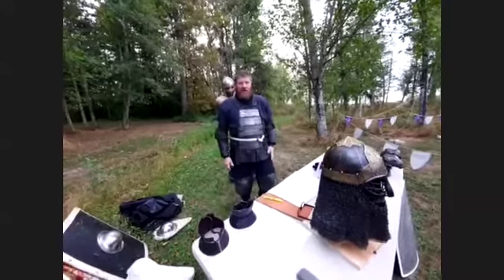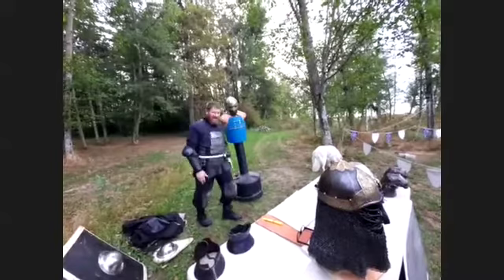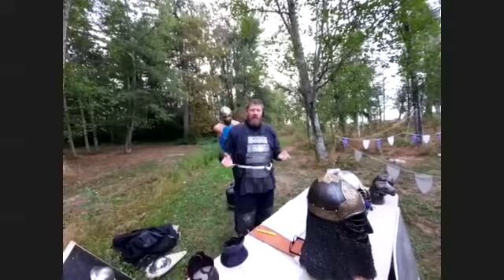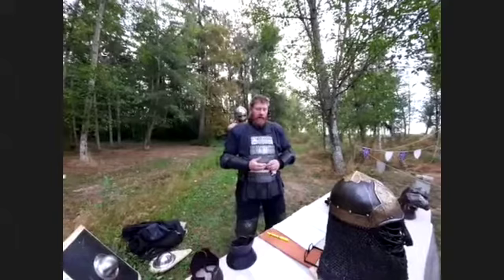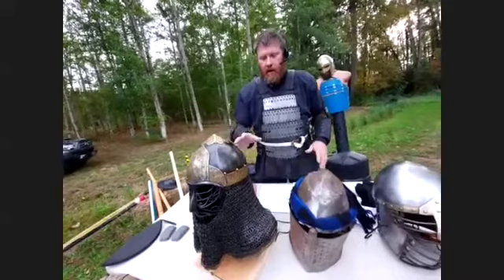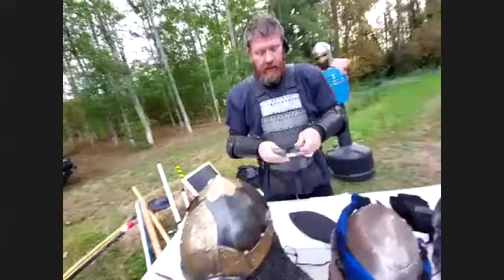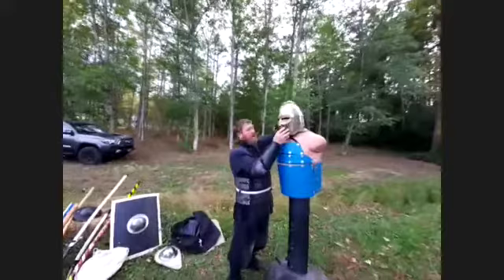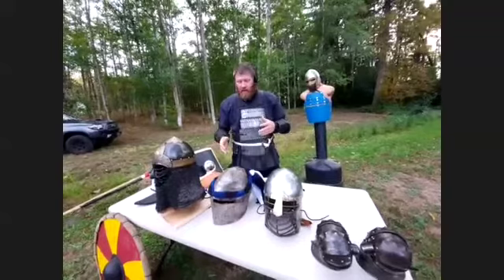Introduction to Heavy Marshaling by Einar Knuteson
His Excellency Sir Einar Knuteson, former An Tir Earl Marshal and former Terra Pomaria Heavy Champion, teaches the ABC's of Marshaling in An Tir. giving. This class along with reading the "A"n Tir "B"ook of 'C"ombat (ABC) Will give you a head start on becoming a Junior Marshal in An Tir